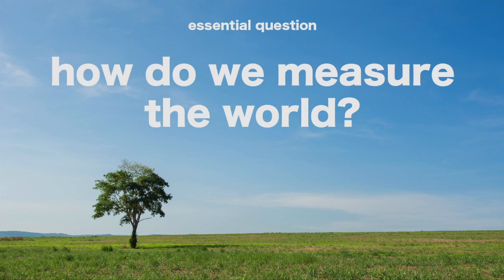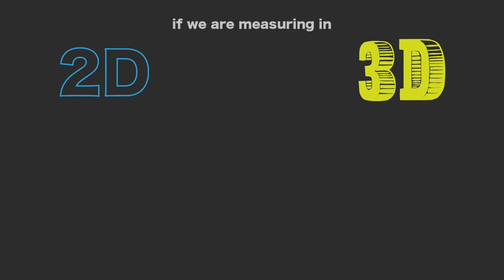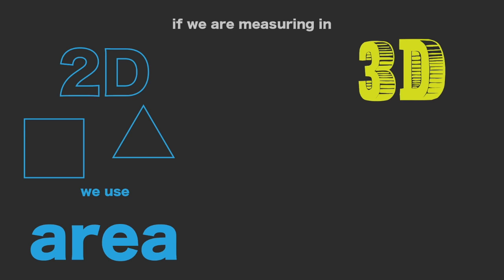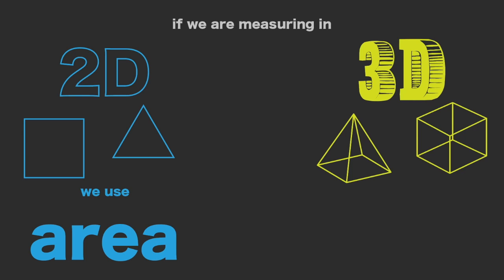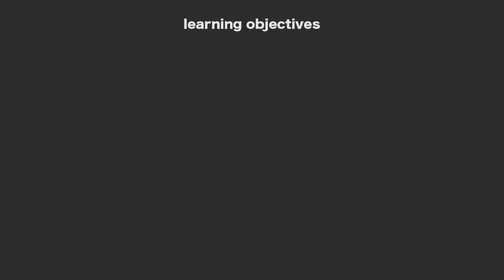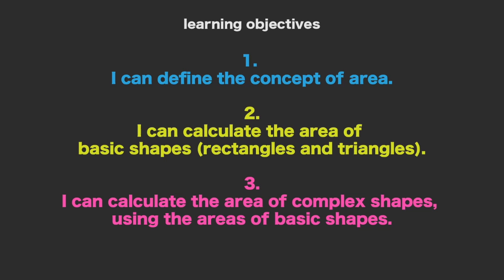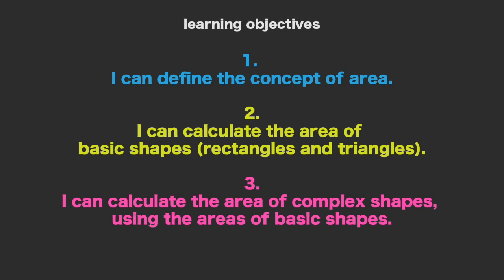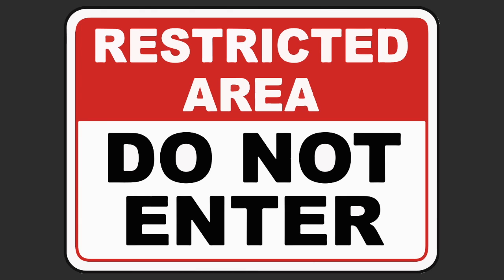Intro to Geometry 1 - Area